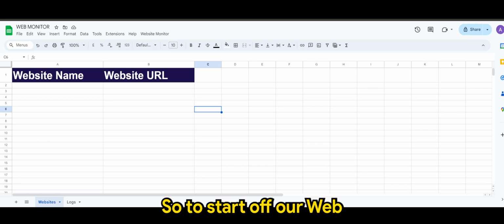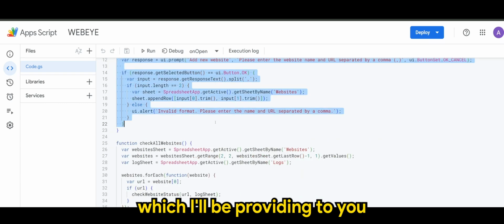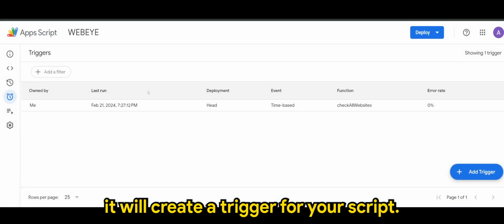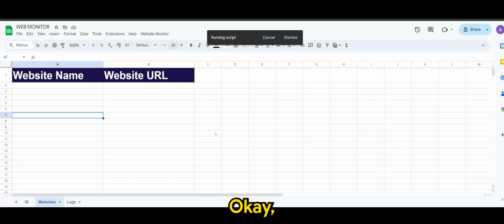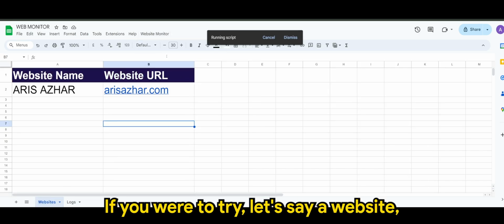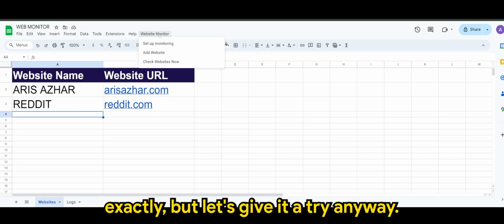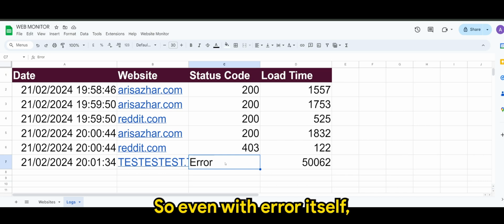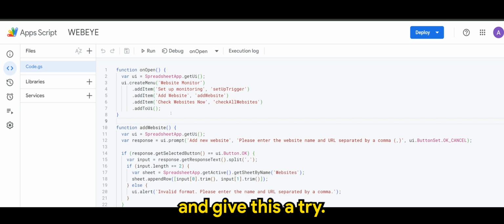How to Create a Website Monitoring Tool with Google Sheets and Apps Script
In this tutorial, I guide you through creating your very own website monitoring tool using Google Sheets and Google Apps Script. This powerful script automates the process of checking multiple websites for uptime and performance, directly logging the results into a spreadsheet and notifying you via email if any website is down. Starting with setting up a custom menu in Google Sheets for easy management, I show you how to add websites to monitor, set up automatic checks at regular intervals, and configure email alerts for any issues detected. Whether you're a business owner, a web developer, or just someone interested in keeping an eye on your favorite websites, this tutorial provides a straightforward, no-cost solution.

By the end of this video, you'll have a fully functional website monitoring system, empowering you to quickly react to and resolve website downtime issues.